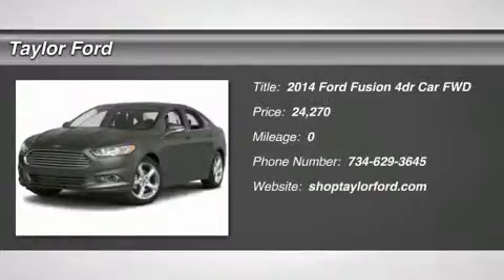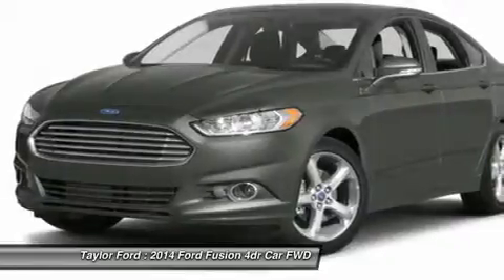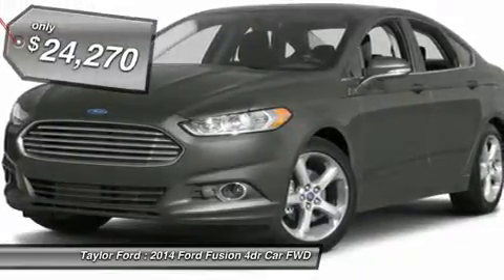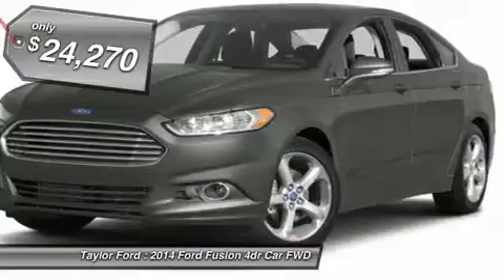2014 FORD FUSION Taylor, MI 364947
2014 FORD FUSION Taylor, MI
Stock# 364947

Taylor Ford
10725 South Telegraph

Whether the next family vacation is near or far, this 2014 Ford Fusion is reliable and durable for any travel adventure. Edmunds gives it an A rating that's top of the line. With an unbeatable 5-star crash test rating, this sedan puts safety first. Want to learn more? Call today for more information.